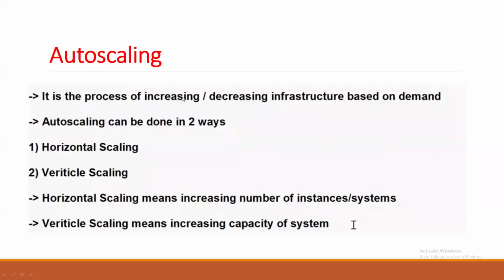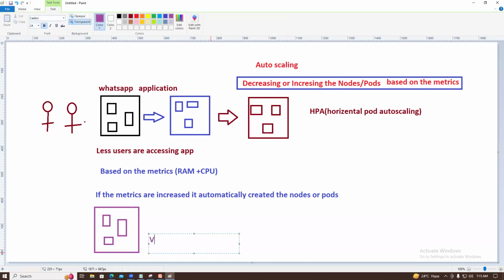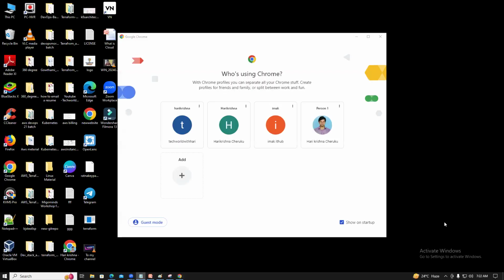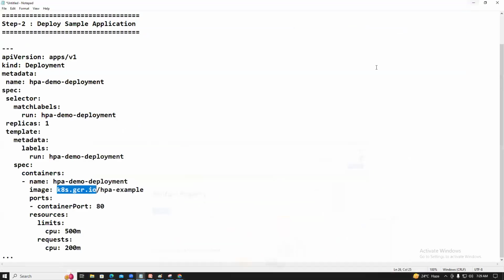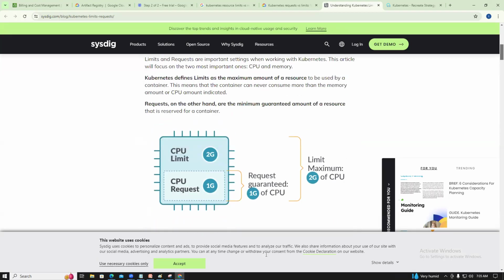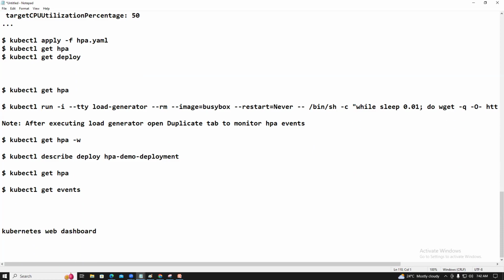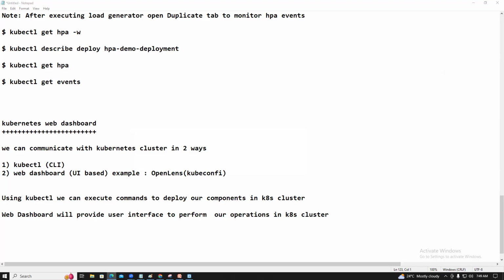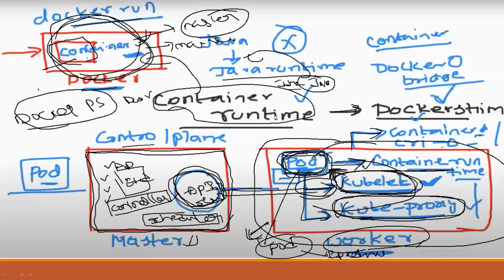⚡ Kubernetes Autoscaling Explained | Master Auto Scaling for Your Clusters 🚀kubernetes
📌 Description:

Want to know how to scale applications automatically in Kubernetes? 🤔
In this video, we’ll dive deep into Kubernetes Autoscaling and show you how to set up and manage Horizontal Pod Autoscaler (HPA), Vertical Pod Autoscaler (VPA), and Cluster Autoscaler.

👉 What you’ll learn in this video:
✅ What is Kubernetes Autoscaling?
✅ Horizontal Pod Autoscaler (HPA) explained
✅ Vertical Pod Autoscaler (VPA) overview
✅ Cluster Autoscaler working
✅ Real-time examples of scaling workloads
✅ Best practices for autoscaling in Kubernetes

This tutorial is perfect for DevOps engineers, cloud enthusiasts, and Kubernetes beginners who want to optimize resources and improve application performance.